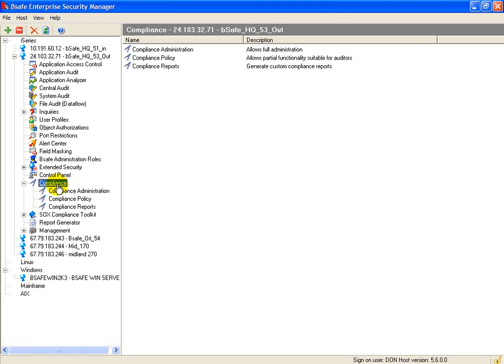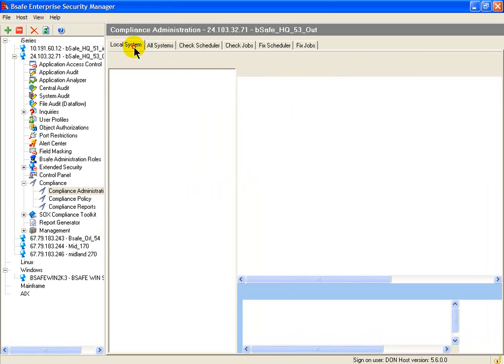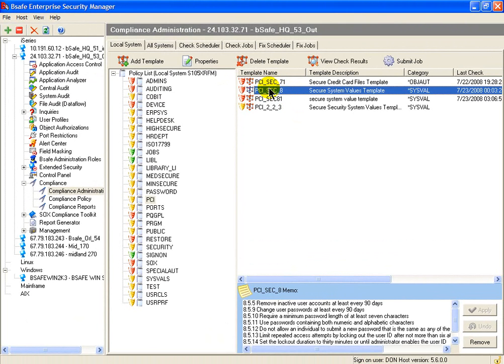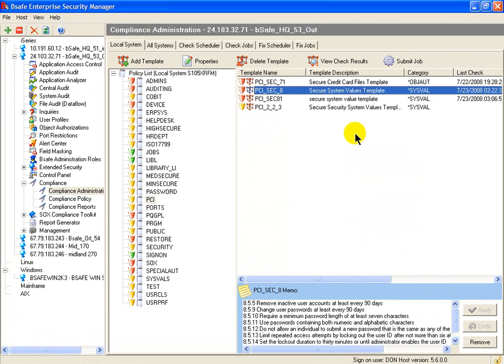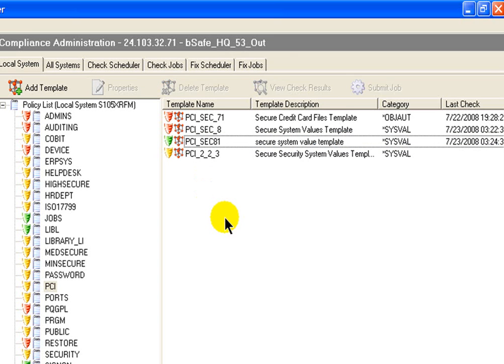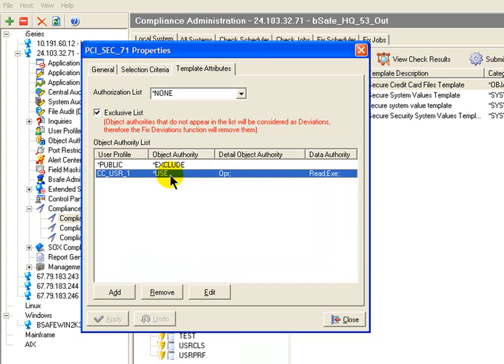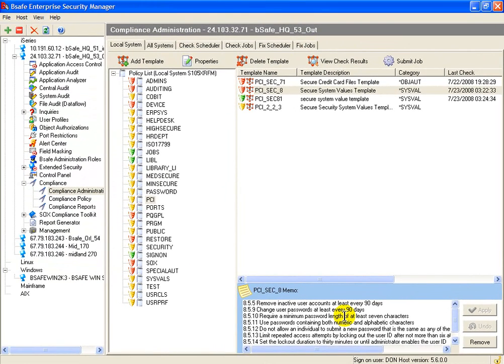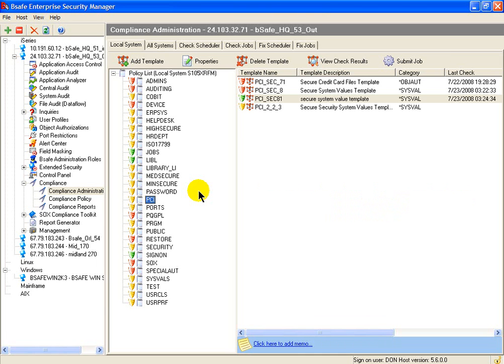iSeries Compliance Templates Enforce Security Policies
Using iSeries security templates speeds compliance projects for PCI, SOX or any regulation, and automates ongoing management of security policies.